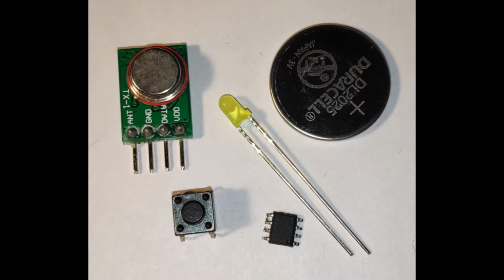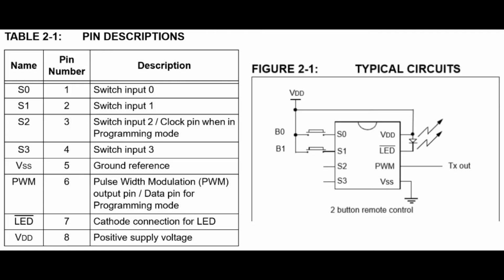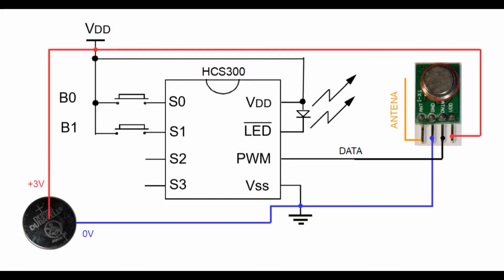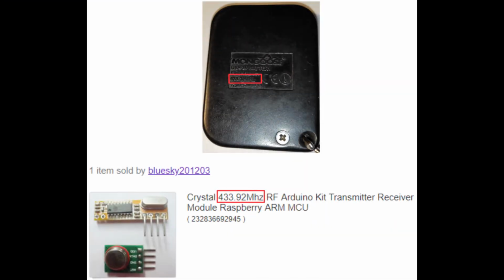How to fix a car remote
In this video I show how I fixed my car remote that had corroded traces. This should work also for other car remotes as long as the old car remotes microchip is OK, only you will need some skills in soldering to do this.

Unfortunately the seller does not sell this particular transmitter anymore on e-bay, so I wont place a link, but you can try to find something similar by using the following key words - 433.92MHz RF Transmitter Receiver Module - only remember that the remote frequency has to match the transmitter frequency.